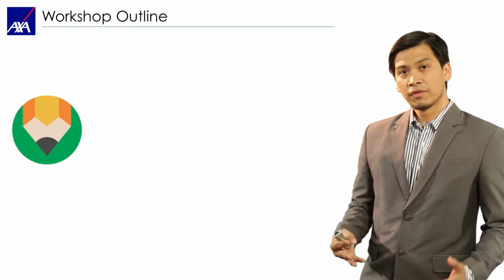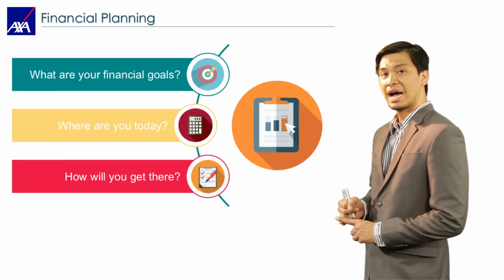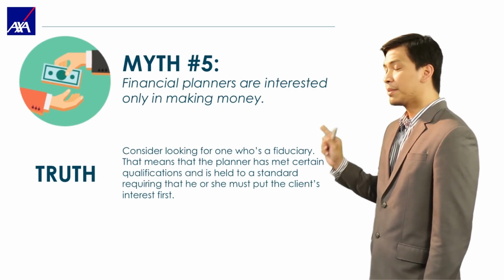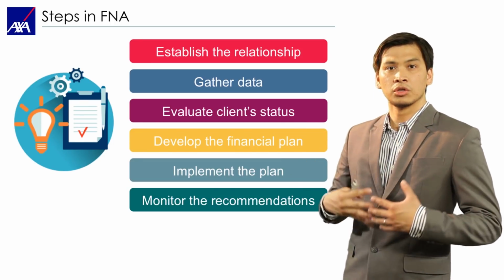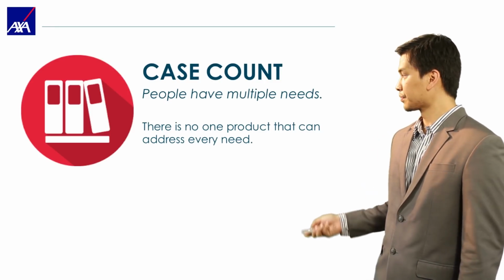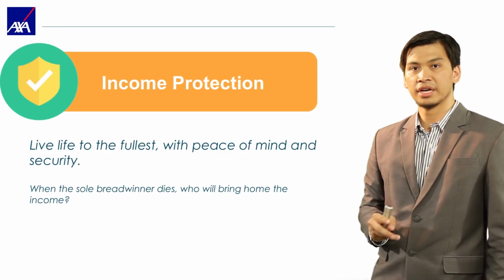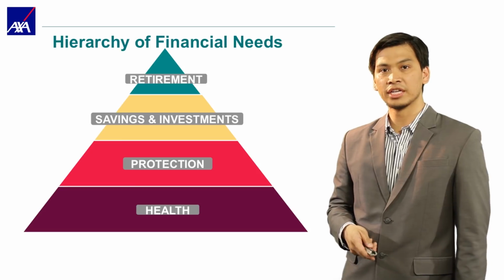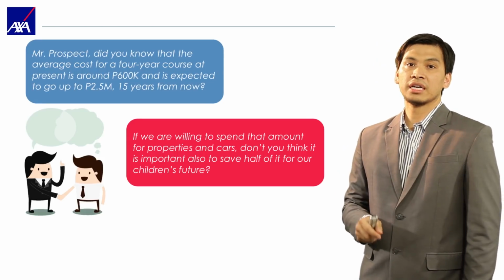Financial Needs Analysis Value Proposition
This video will demonstrate the value of conducting the Financial Needs Analysis